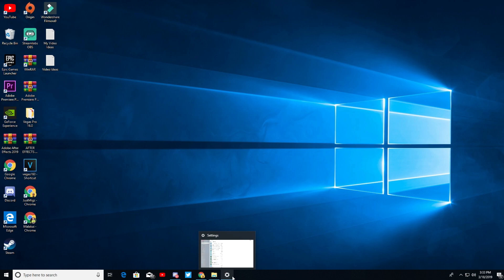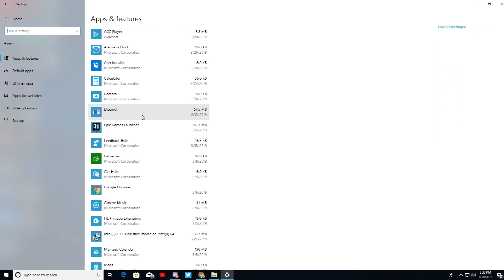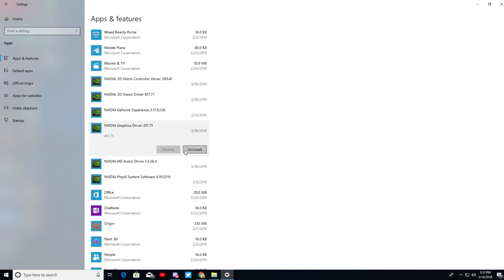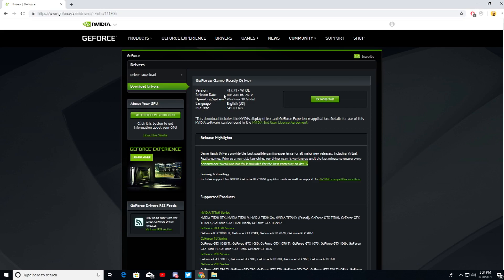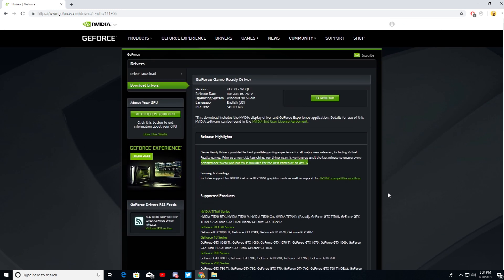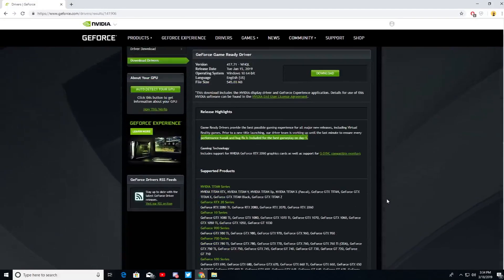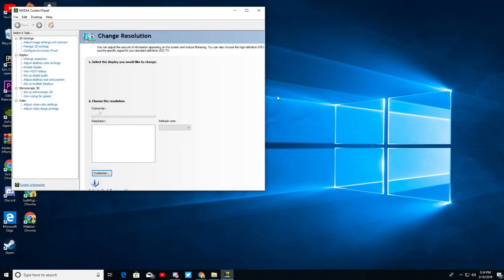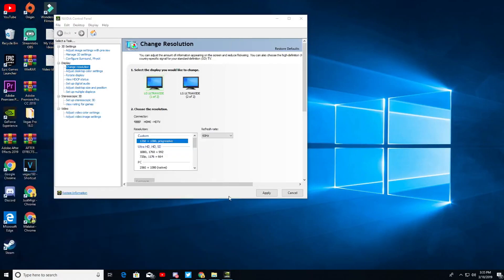How to fix right side of screen cut off while using nvidia shadowplay